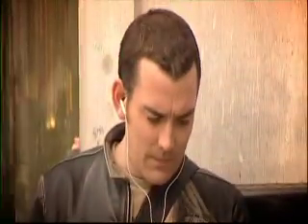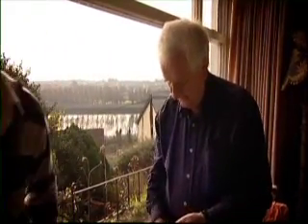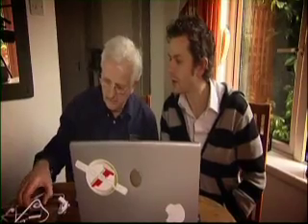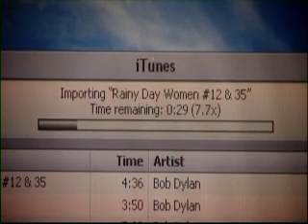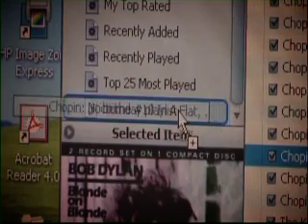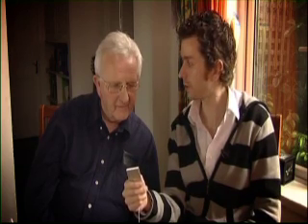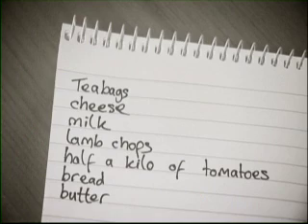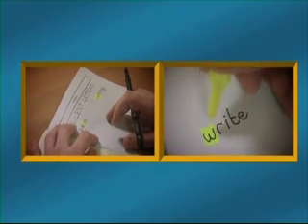RUG 2 Programme 12 - Digital Music Part 2